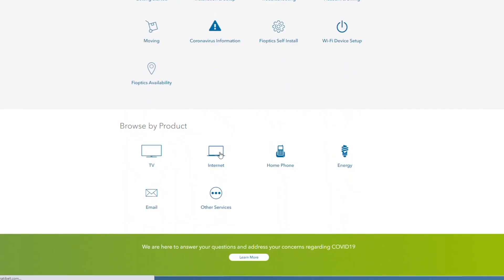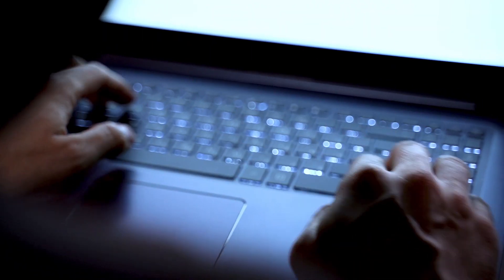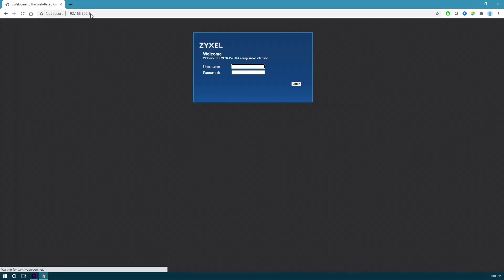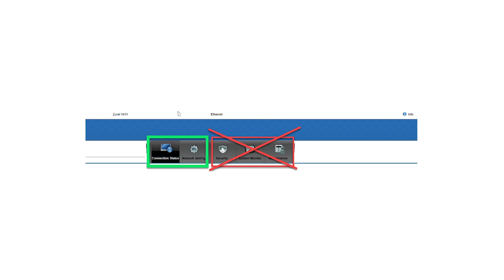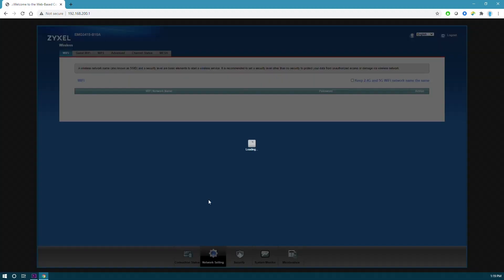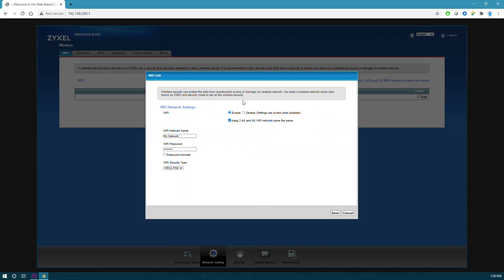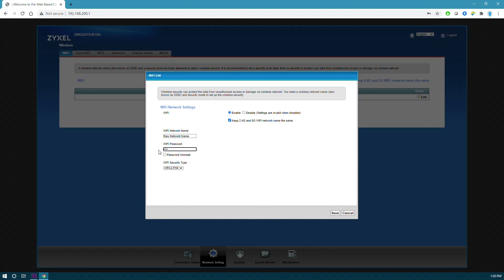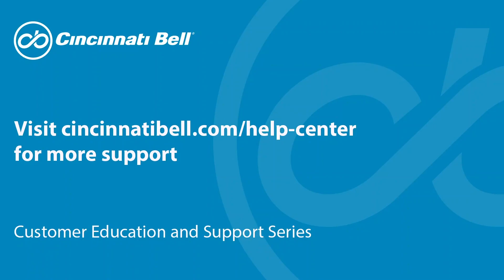Resetting Your Wi-Fi Network Name & Password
Resetting your wireless network name and password is quick and easy. Many Wi-Fi networks are installed using the default network name and password which can be difficult to remember and easily found on the back of the gateway/router. Change yours to avoid any issues with security and to customize your Wi-Fi experience.

Visit 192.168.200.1 to access this interface.

0:00 Introduction
0:37 Device Warning
0:45 Step by Step Directions
2:47 Reconnect Devices